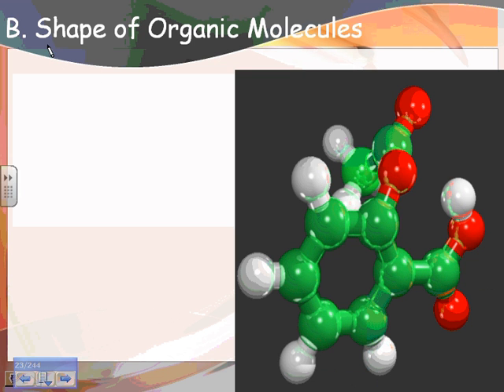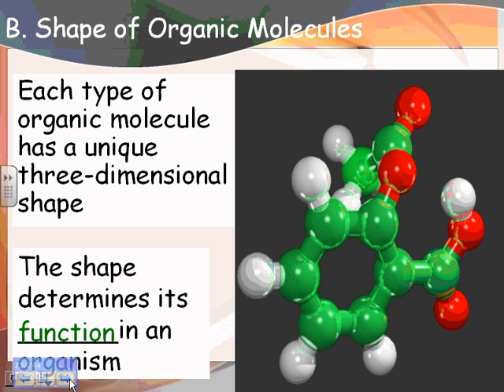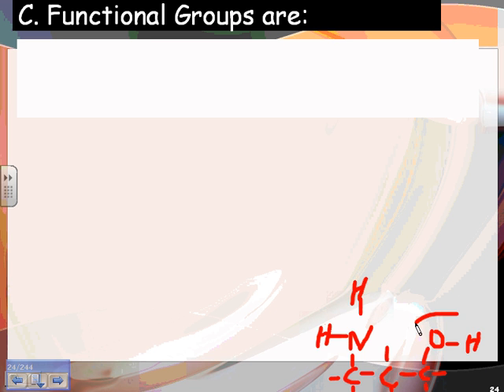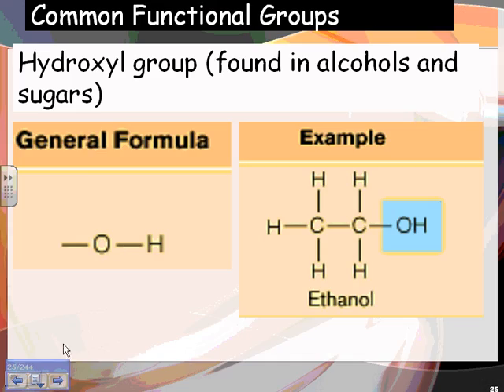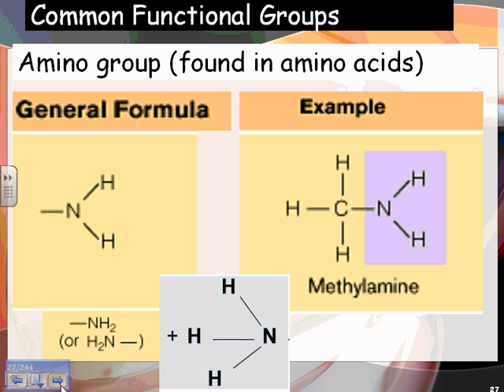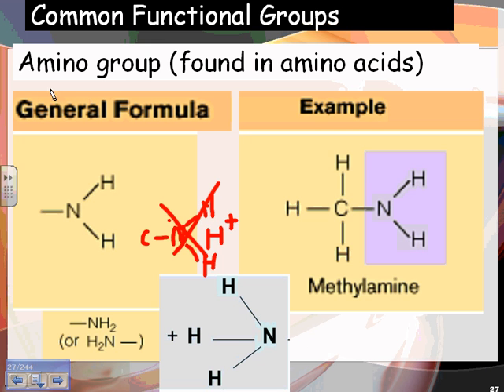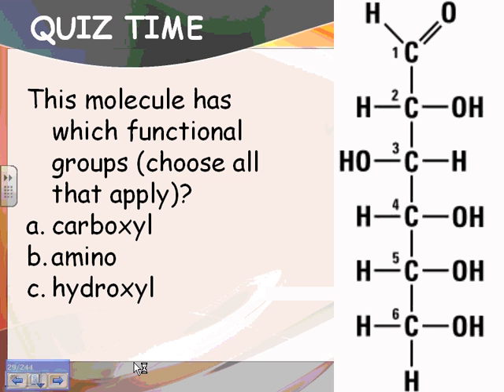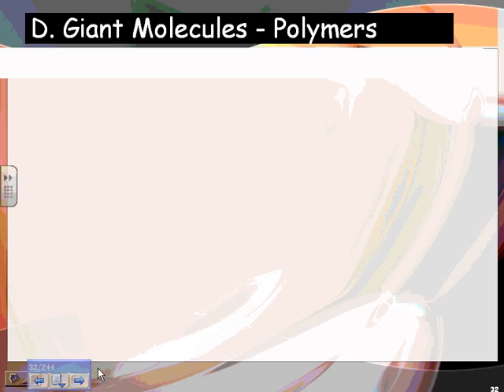2012 HN Organic Chemistry 02 functional groups